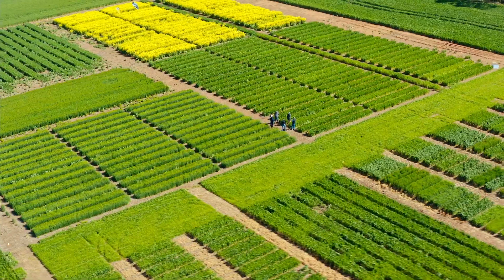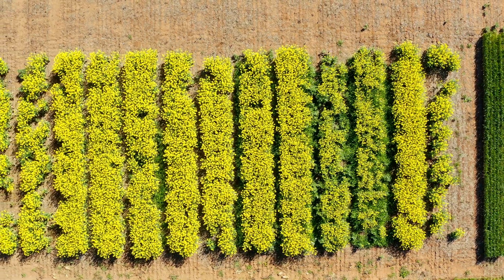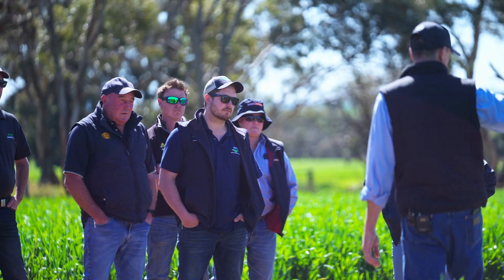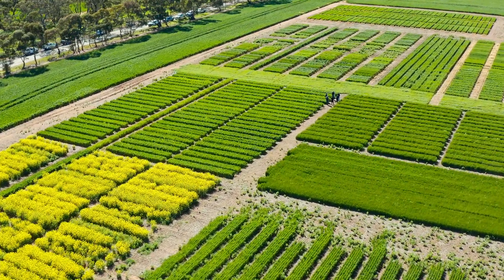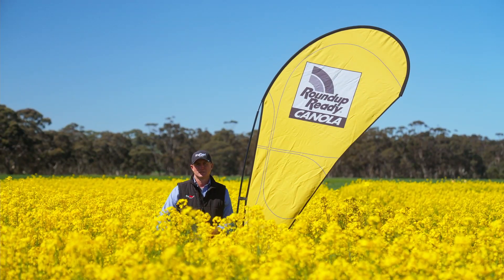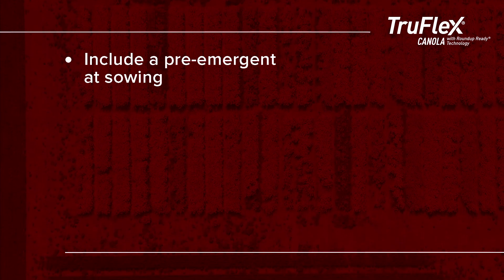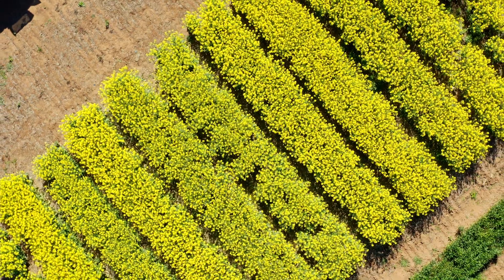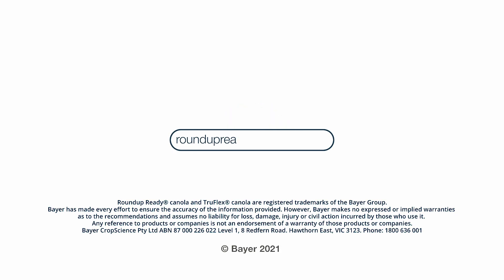Growing TruFlex® canola in South Australia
Tim Murphy, Market Development Agronomist for Bayer in South Australia, talks about available spray programs for growers using TruFlex canola.